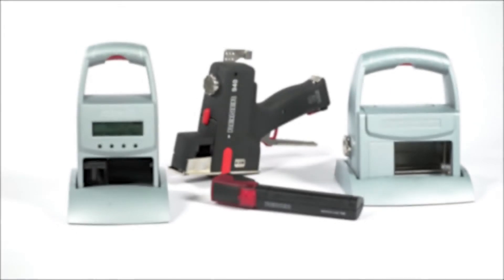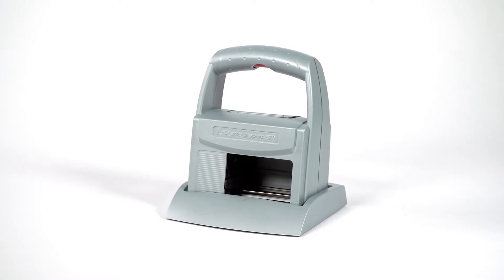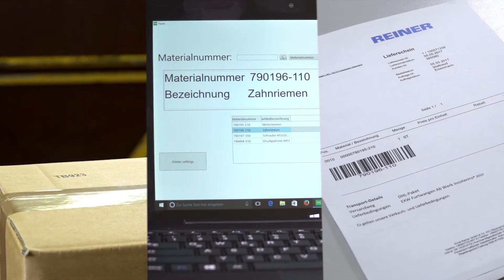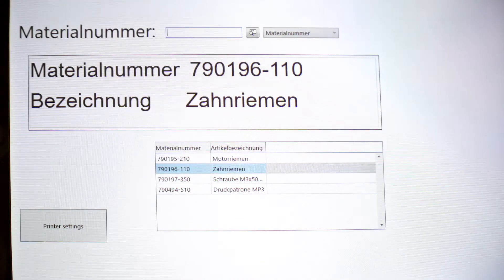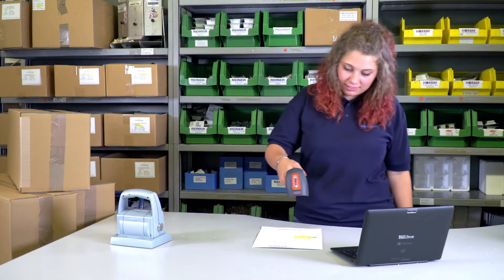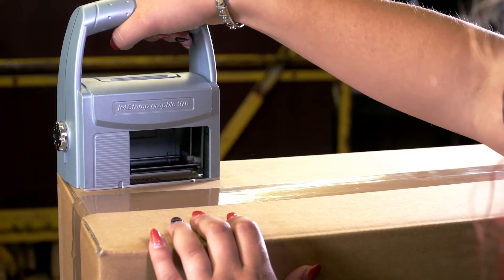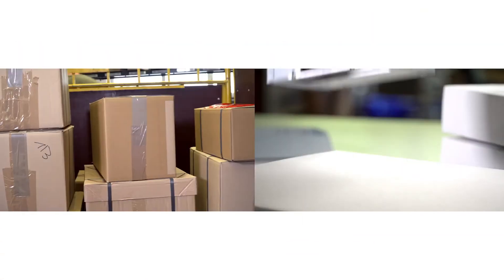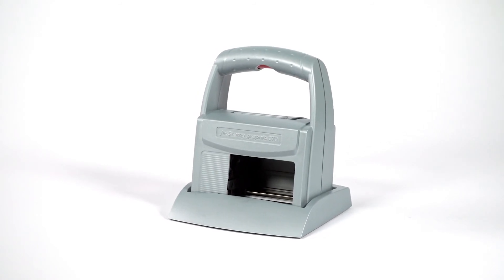jetStamp Graphic 970 elektromos bélyegző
A jetStamp Graphic 970 készülék alkalmas szám, dátum, idő, szöveg, grafika, vonalkód és QR kód megjelenítésére. Vonalkódba beépített automatikus sorszámozás és dátumozás lehetséges. A bélyegzővel négyféle képi lenyomat programozható. A számítógépen megszerkesztett grafika USB vagy bluetooth kapcsolaton keresztül könnyedén exportálható az eszközre. Az újratölthető akkumulátornak köszönhetően a készülék hordozható és a jelölés "menet közben" is kivitelezhető. Lenyomat méret: max. 65 x 12,7 mm. Tartozékok: adapter, szoftver (egyedi lenyomat készítéshez), USB kábel, fekete festékpatron, 3 db akkumulátor.